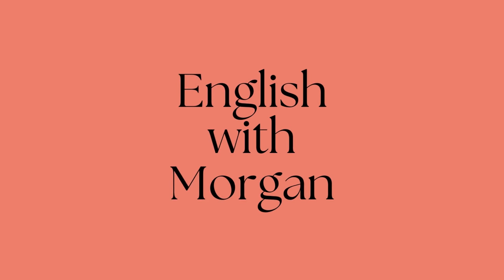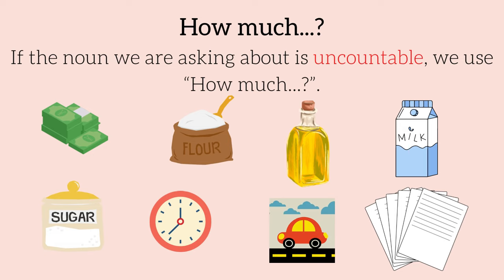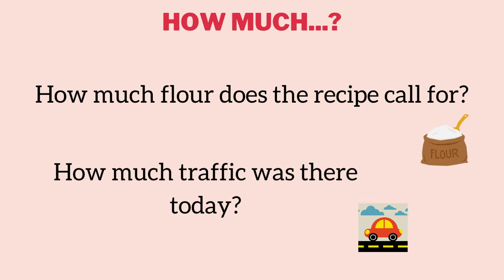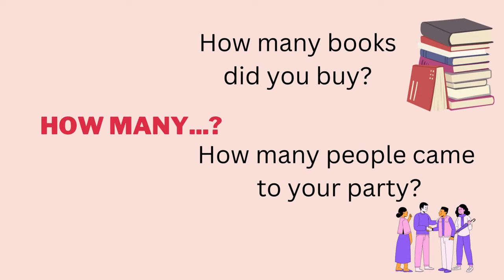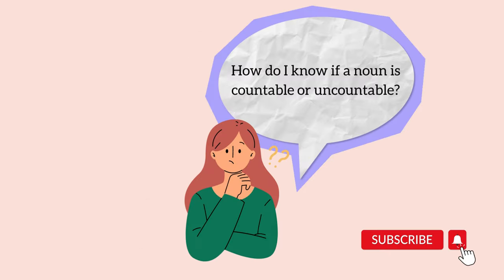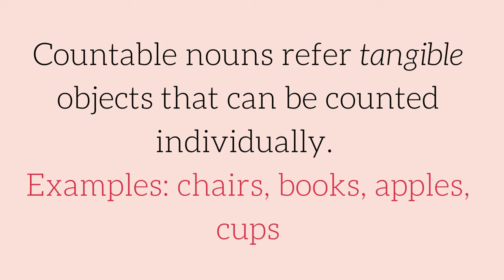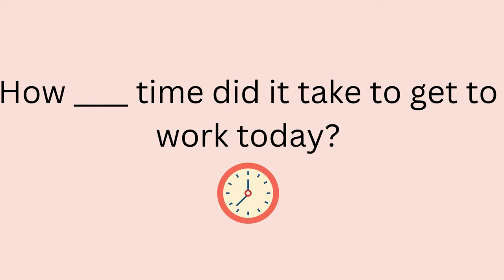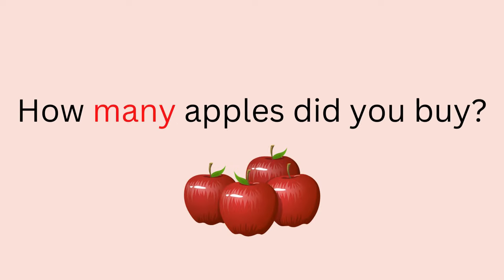How much? How many? Countable/Uncountable Nouns/ Questions and Answers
When do you use "How much" and when do you use "How many?"?

Learn how to make questions using "How much?" and "How many?".

Learn how to know when a noun is countable or uncountable.

Hi Everyone!

My name is Morgan. Thank you for choosing to learn English with me. I have been teaching English as a Second Language since 2013. I received my Master’s in TESL and went straight to South Korea where I taught English to kids and then started teaching adults at a Korean university. After 3 years I moved with my husband back to the United States where I continued to teach English to adults. Now I am a full time mother to my two children and a part time YouTuber. I can speak a little Korean and a little Spanish. It’s so nice to meet you!